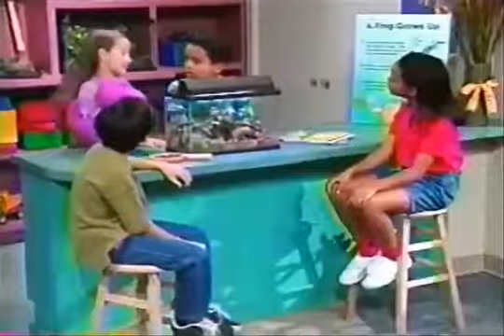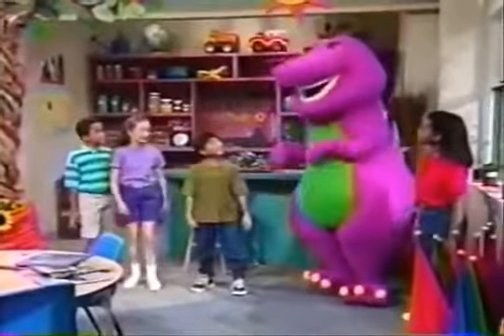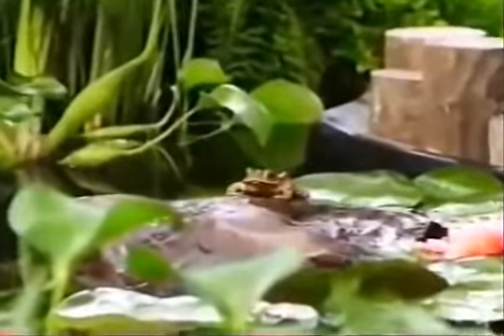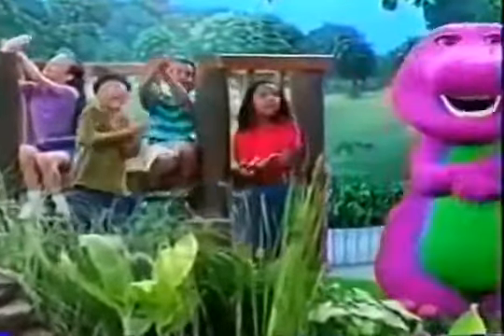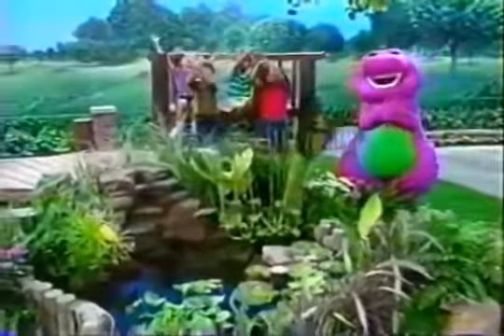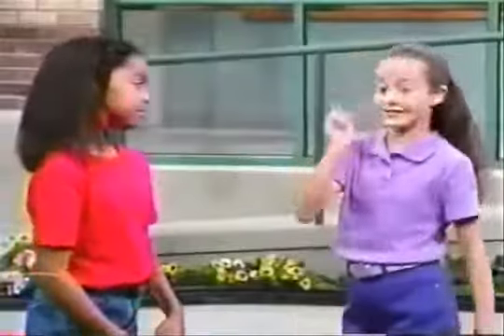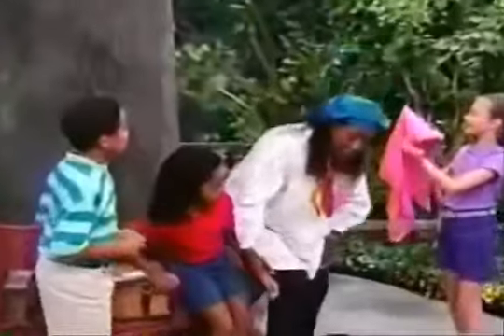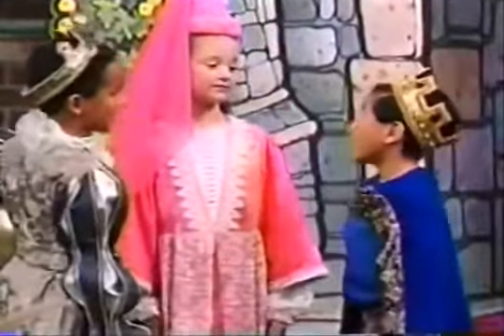Barney & Friends: Once a Pond a Time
Kristen is moving her pet frog outside to a new temporary home on the playground -- a special pond. As Keesha, Danny and Curtis learn about tadpoles and frogs from Kristen, Barney appears and leads them all outside to learn more about ponds and pond life. A visit from Stella, with a special frog prince story, and pop-ins from Scooter and Miss Etta add to the fun as everyone enjoys the pond.

Group: Curtis, Danny, Keesha & Kristen